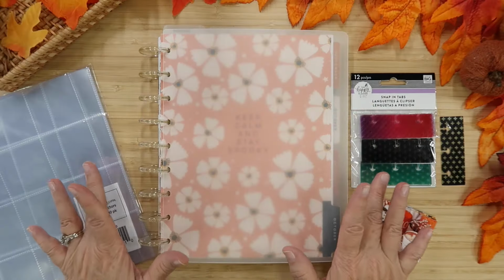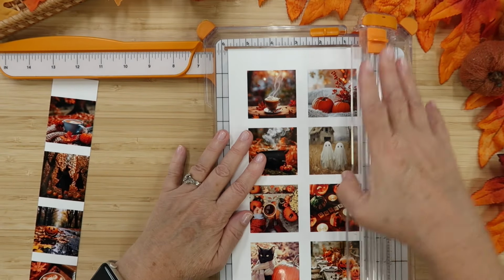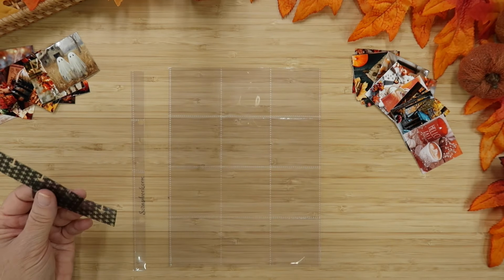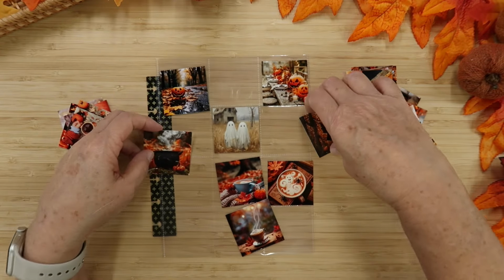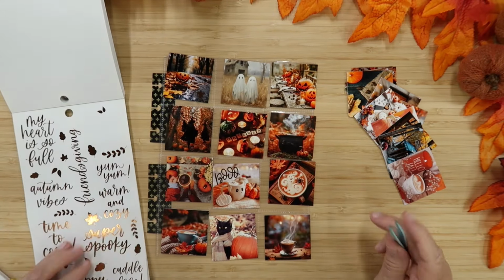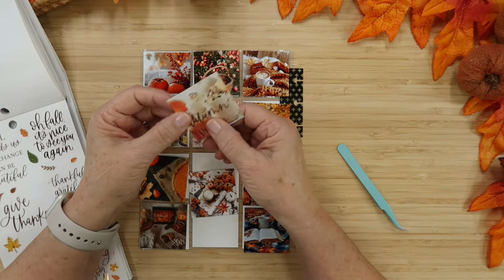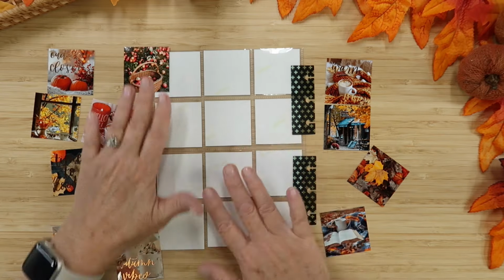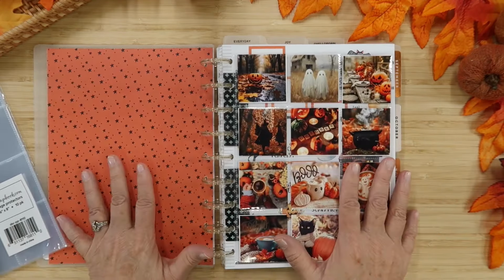Making a Fall & Halloween Mood Board for My Planner | How I use a scrapbooking pocket page in my HP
Today I am making a Fall and Halloween Mood Board for my classic Happy Planner. I’m using Happy Planner Snap In Tabs to convert a regular scrapbooking pocket page to hold the photos. I’m obsessed! I love adding seasonal vibes to my planner.

✨Do you like to add seasonal vibes to your planner? Let me know about it in the comments below, I’d love to hear from you!

This video is not sponsored, everything was purchased by me (unless otherwise stated in video) and all opinions are my own.